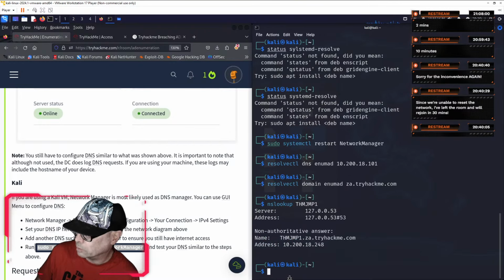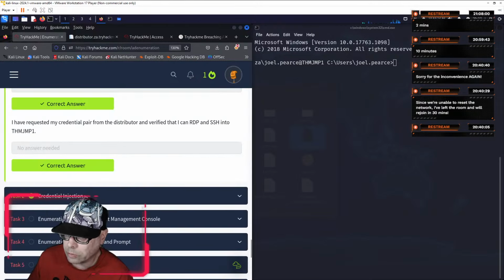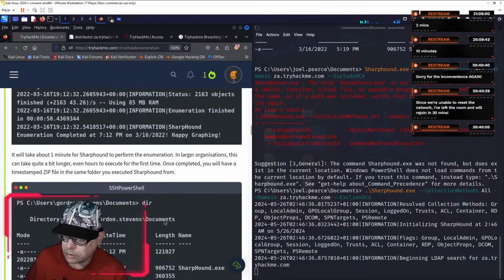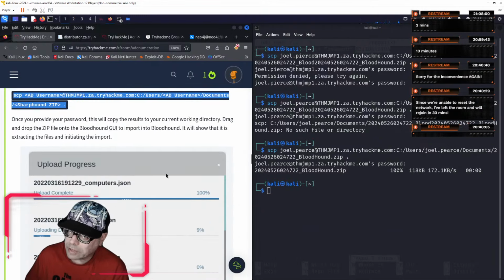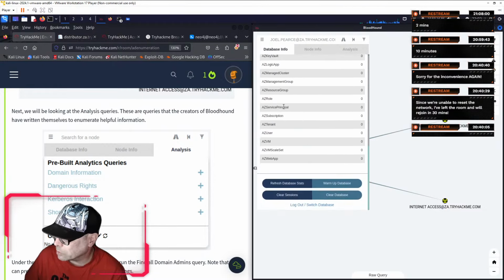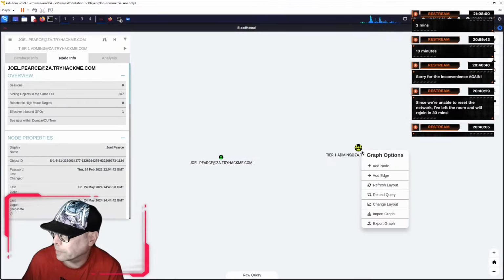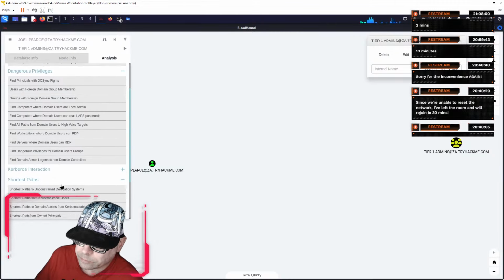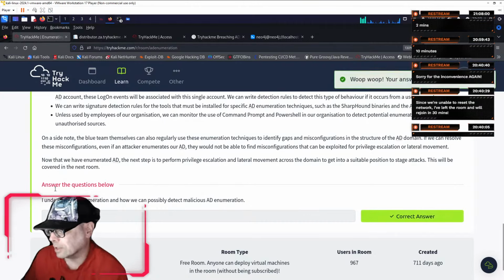Tryhackme Enumerating AD: Task 6, Bloodhound (With Chapters!)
53:00 Conclusion